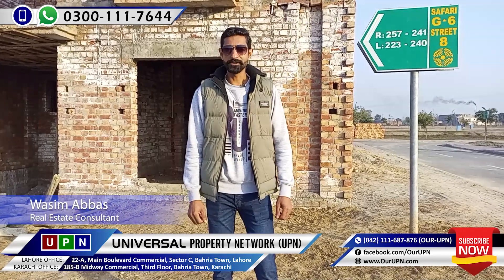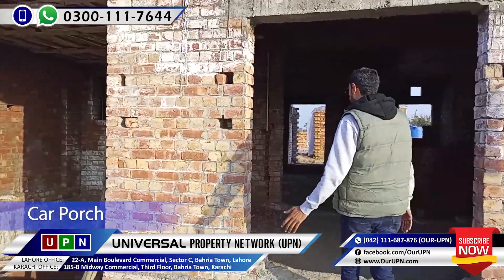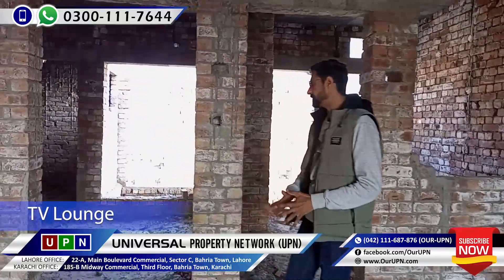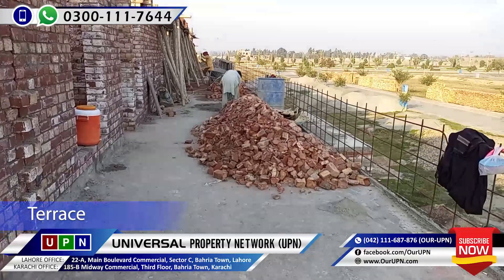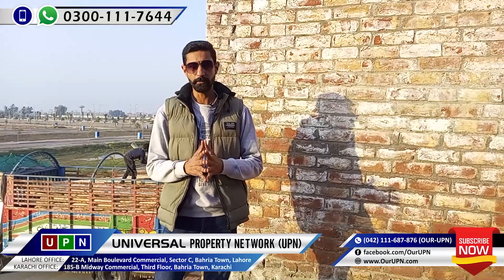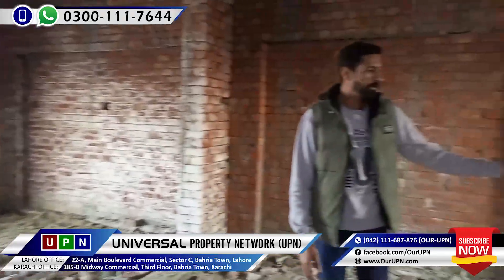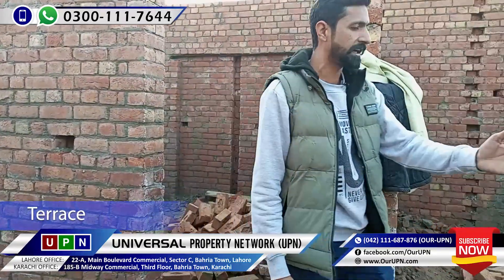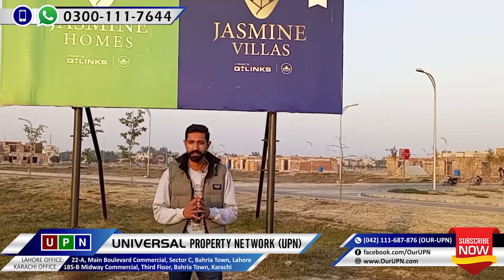Jasmine Villas & Safari Homes Constructions Update | LIVE VISIT | Prices Analysis | Bahria Orchard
In this video, we will update our viewers regarding Jasmine Villas and Safari Homes Constructions update. Both Projects were sold successfully by Q Links Developer and Constructions is under process at the moment.

Mr. Waseem Abbas Awan

Universal Property Network (UPN) guides and educates buyers for property investment with exclusive market insights and the latest investment prospects. It keeps you informed about updated property rates, tips for property buying and real-time development on site of a number of housing projects nationwide. Bahria Town Karachi, Bahria Paradise Karachi, Bahria Sports City Karachi, Bahria Golf City Karachi, Bahria Town Lahore, Bahria Orchard, Bahria Nasheman, Gwadar Golf City, DHA Lahore, DHA Gujranwala, DHA Multan, DHA Bahawalpur, DHA City Karachi,  DHA Peshawar, and DHA Quetta are featured with prime focus at UPN’s YouTube Channel. Viewers get useful expert advice from our realtors for buying property in the top housing societies of Lahore, Karachi, Gwadar, and Islamabad.

Head Office Lahore: 22-A, Main Boulevard Commercial, Sector C, Bahria Town, Lahore, Pakistan

Bahria Orchard Lahore: 46 Main Boulevard Comm, 1st Floor Bahria Orchard, Raiwind Road Lahore, Pakistan

Paragon City Lahore: 45 Broadway Commercial, Paragon City, Lahore, Pakistan

Bahria Town Karachi: 185-B Midway Commercial, Bahria Town, Karachi, Pakistan